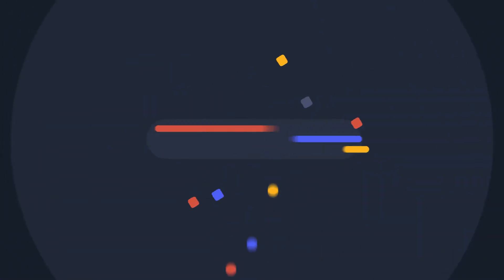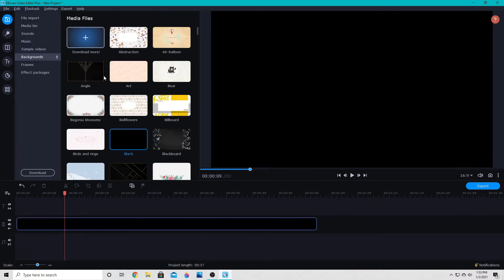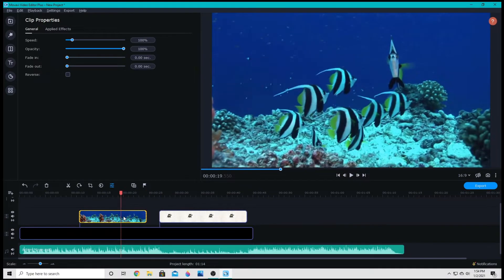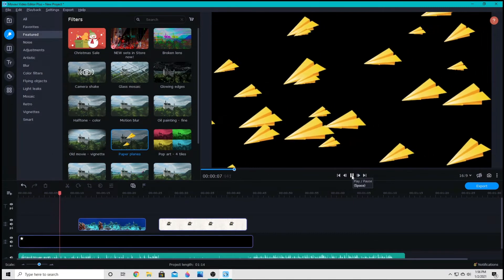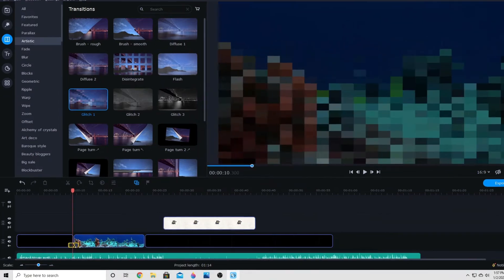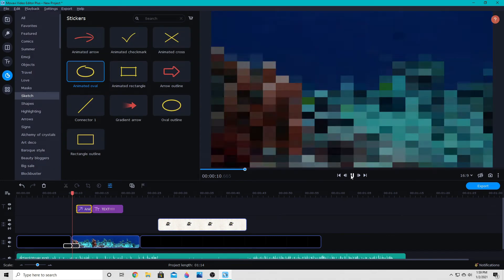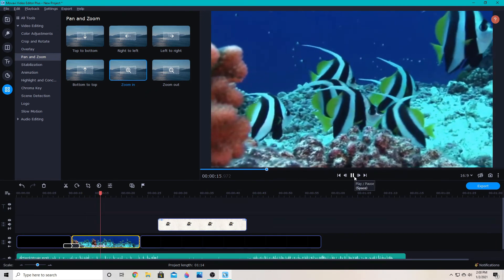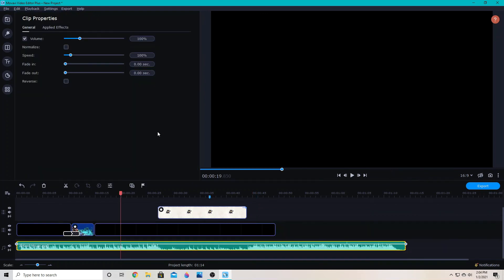Movavi Beginner Guide - Getting Started with Movavi Video Editor Plus 2021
Movavi Beginner Guide - Getting Started with Movavi Video Editor Plus 2021 or 2020, learn the basics of how to use Movavi Video Editor Plus including how to add text, stickers, transitions, music, and more to get started making videos for YouTube or any other video projects.  Movavi is a great video editing software for beginners with it's affordable low price and easy use.